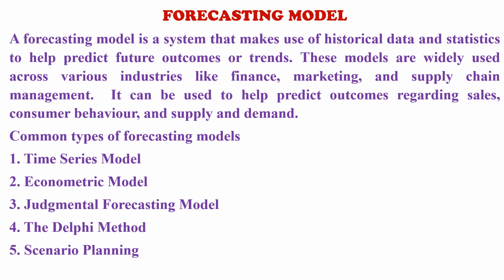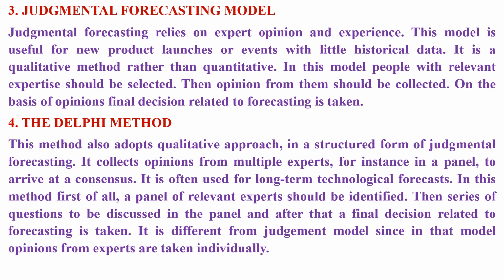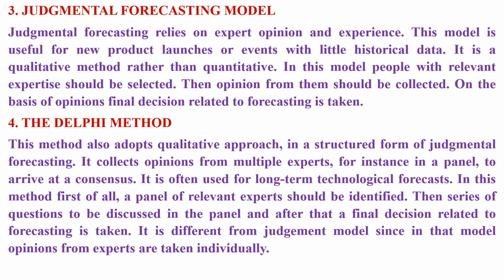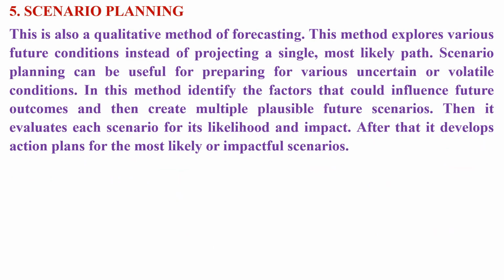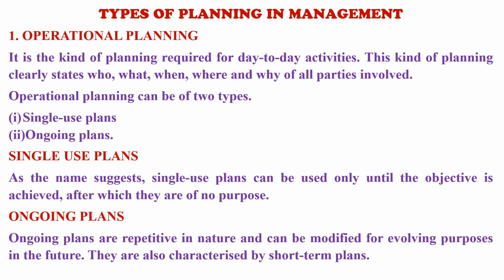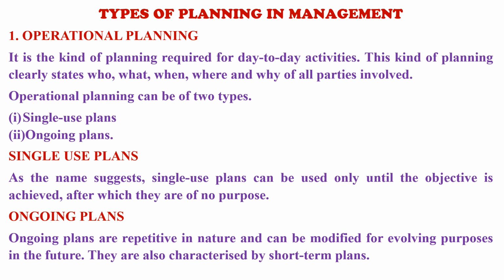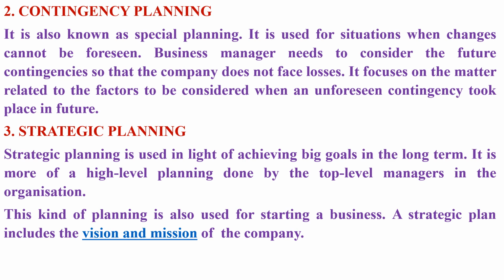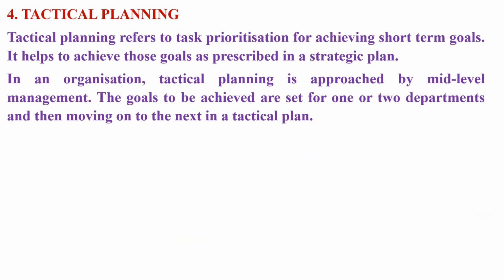MANAGEMENT CONCEPTS/Unit II 2. FORECASTING MODEL 3. TYPES OF PLANNING /MBA, M.Com., B.Com., and BBA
MANAGEMENT CONCEPTS/Unit II 2. FORECASTING MODEL 3. TYPES OF PLANNING // For MBA, M.Com., B.Com., and BBA

Academic Contribution:
1. Principles of Management, Peacock Publishers, Nagercoil, 1990, Pages: 87.
2. Business Statistics ,Himalaya Publishing House,  Mumbai,2000,
3. Business Mathematics, Himalaya Publishing House,  Bangalore., (Textbook for B.Com.,B.B.A., B.A.,M.A.) 2006, Pages: 396
4.Cost  Accounting, Himalaya Publishing House,  Bangalore. (Textbook for B.Com.,B.B.A.,M.Com.,M.B.A.,C.A., ICWAI) 2007, Pages: 525.
5.Management  Accounting, Himalaya Publishing House,  Mumbai, (Textbook for B.Com.,B.B.A.,B.B.M.,M.Com.,M.B.A.,C.A., ICWAI) 2008, Pages: 460.
6.Advanced  Accountancy Volume I, , (Textbook for B.Com.,B.B.A.,B.B.M.,M.Com.,M.B.A.,C.A., ICWAI) Pages: 891.
7.Advanced  Accountancy Volume II, (Textbook for B.Com.,B.B.A.,B.B.M.,M.Com.,M.B.A.,C.A., ICWAI) 2010, Pages: 1089 .
8. Accounting for Management, (Textbook for M.B.A) 2011, Pages: 500.

1. Financial Accounting Theory, June 2019, Pages: 222.
2. Corporate Accounting Theory, June 2019, Pages: 179
4. Financial Statement Analysis,  (Textbook for B.Com.,M.Com., B.B.A., M.B.A.) July 2019, Pages: 34
5. Ratio Analysis,  (Textbook for B.Com.,M.Com., B.B.A., M.B.A.) August 2019, Pages: 43
6.Accounting for Management Theory, (Textbook for M.B.A) December 2019, Pages: 234.
9. Alteration of Share Capital and Capital Reduction, (Textbook for B.Com., M.Com., B.B.A., M.B.A.) September 2022, Pages: 110. etc.
1. Business Statistics,2. Business Mathematics, 3.Cost  Accounting, 4.Management  Accounting
Dr.M.Wilson